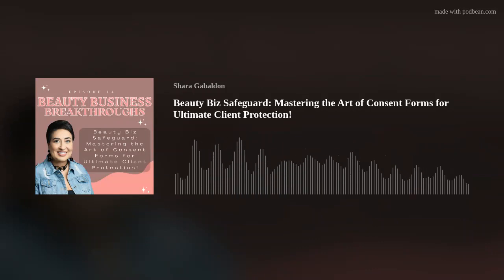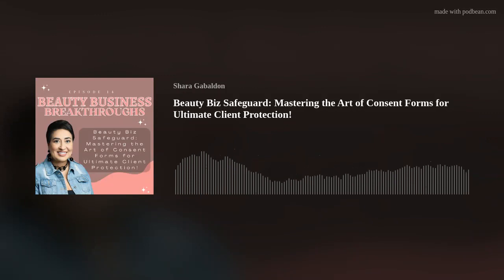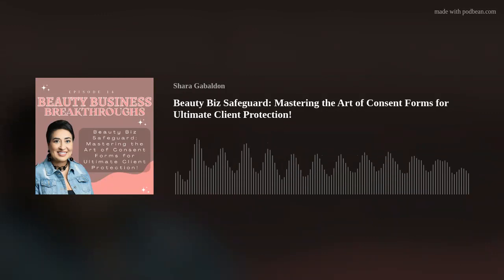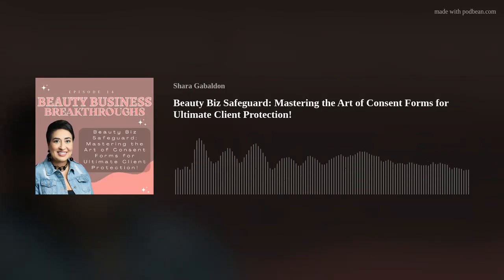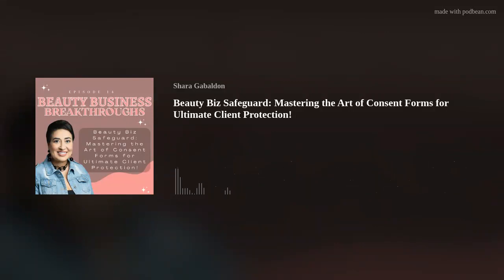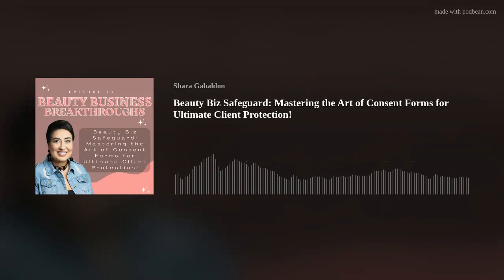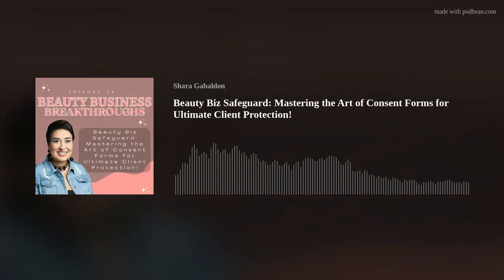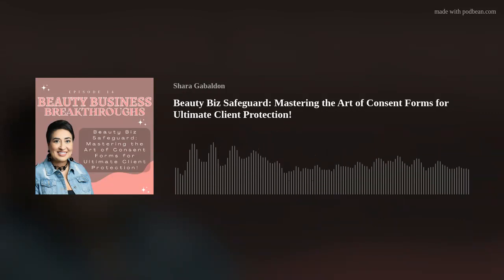Beauty Biz Safeguard: Mastering the Art of Consent Forms for Ultimate Client Protection!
In this episode, beauty business coach Shara Gabaldon dives into the importance of consent forms for beauty service providers. Learn how to protect yourself and your clients by including these 5 crucial elements in your consent forms. From collecting personal information to outlining treatment details and obtaining explicit consent, Shara shares expert advice to help you build trust and protect your beauty business. Dive deep into the five must-haves for your consent forms to ensure your beauty business thrives and your clients are protected.
Ever had a client misunderstanding or a minor mishap turn into a big problem? Don't let it happen to you! Learn how to protect yourself and your business with the crucial elements in your consent forms.
Include a section where clients can specify the exact beauty service they are requesting, with a detailed description of the treatment and any potential risks or side effects. Obtain explicit consent from clients before performing any beauty service, ensuring they acknowledge the treatment's understanding, risks, and give their consent to proceed.
Protect yourself and your business by including a liability waiver, stating that clients understand and accept any associated risks and release you from liability for injuries or damages. Address privacy concerns by outlining how you handle and protect clients' personal information, including details on data storage, sharing, and compliance with privacy laws.
Remember, these forms are not just paperwork – they're crucial for building trust and protecting both you and your clients. Invest in clear, comprehensive consent forms, and watch your beauty business blossom!